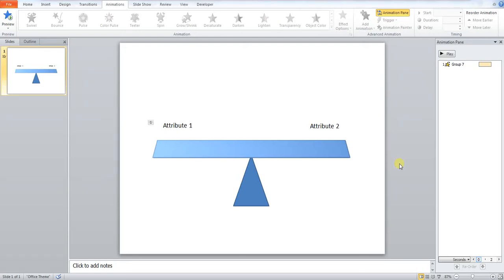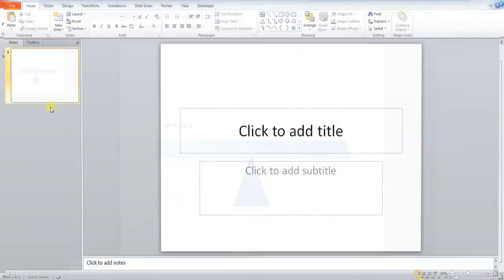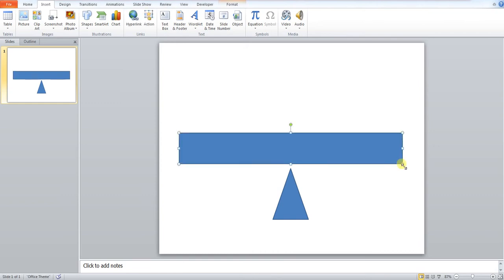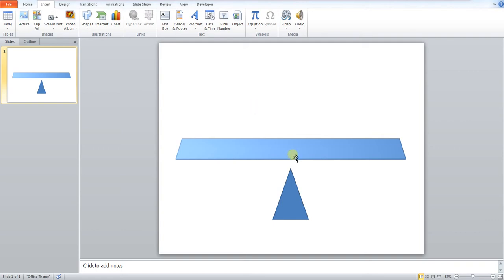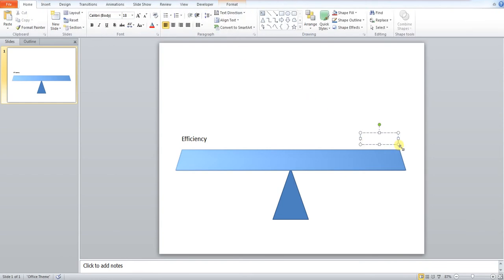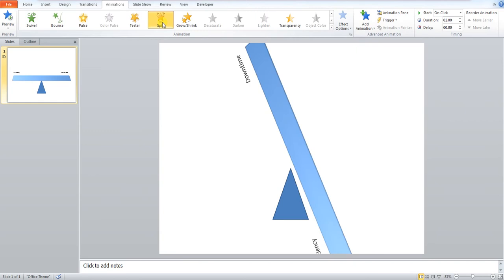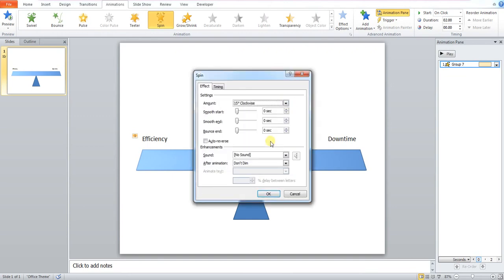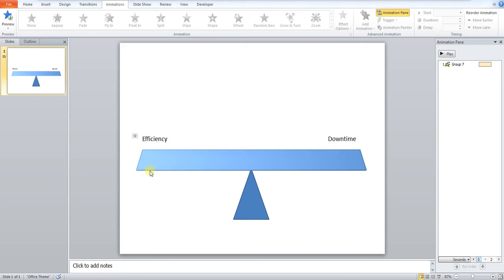Powerpoint seesaw animation tutorial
In this video we explain step by step how you can animate a see saw in Microsoft Powerpoint.

If you have any questions or comments then please put these below.